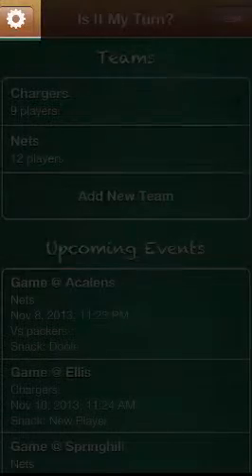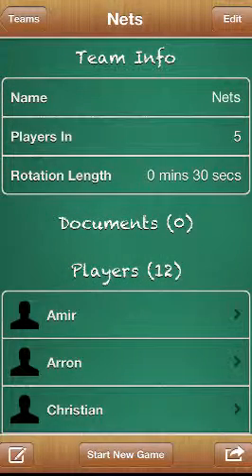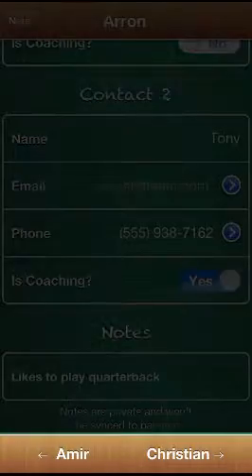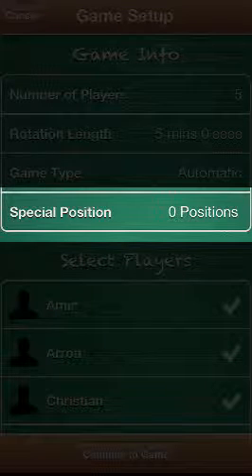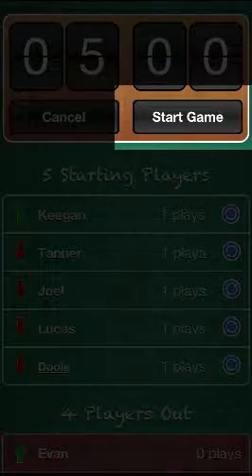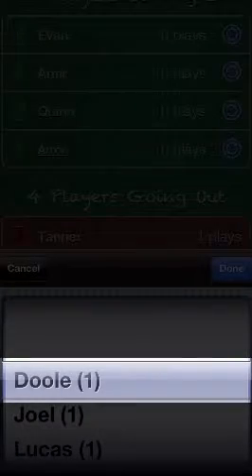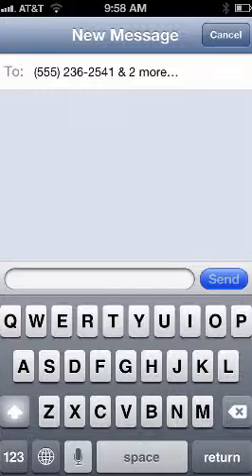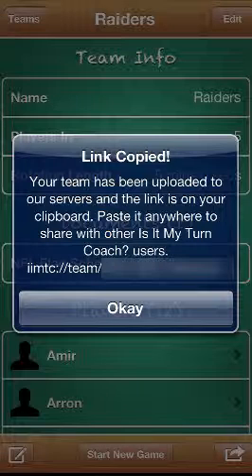Is It My Turn Coach? Mobile App Tutorial (English)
A player substitution app that will allow you to automatically manage substitution rotations in just a few short minutes and utilize parent participation in an easy effective way.  No more worries about who's kid didn't get to play enough!

• Automatically and fairly chooses who plays next
• Designed for 4 - 8 year olds playing team sports
• Created with "Simpler is Better" philosophy
• Quick to learn, easy to use and fair
• Spend more time coaching and having fun
• Enables a parent to handle player subs
• Manage special positions
• Handles late arrivals and early exits
• Customizable to any type of game
• Soccer, basketball, football, lacrosse, rugby..
• Easy to do in game substitutions
• Change game parameters during the game
• Organizes and forwards introduction letter, roster, schedule and league information to your parents
• Quickly email and text parents with game time updates
• Booklet version available as well
• Free, Parent and Coach versions

Coaching 4-8 year old kids is very rewarding, but also very hectic! Learning names and faces, setting up drills, teaching new skills, keeping kids engaged, all while making sure the players are having fun can be overwhelming to even the most experienced coaching staff.

One of the things we found most stressful is making sure everyone has a fair amount of playing time.  We have all watched our own kids games and wonder why they aren't playing more!

Pre-made lists don't work because you never know who will be showing up!  And time just gets away from you when you are trying to keep a pack of kids focused on the game.

We solve these problems, letting you concentrate more on teaching
new skills and having fun with the kids!